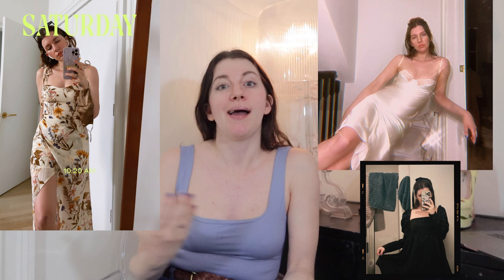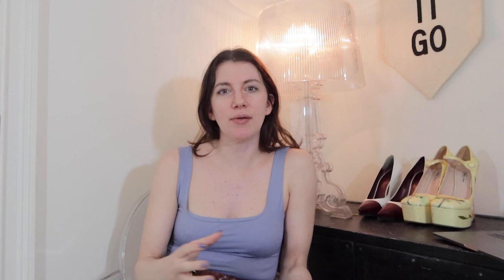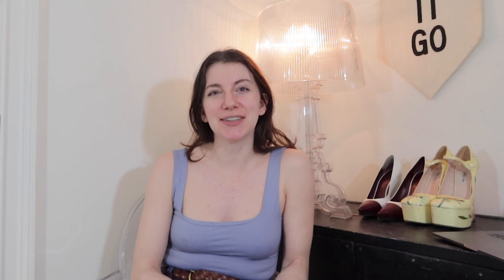Jeans for ALL the KIBBE Body Types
So, are jeans even part of the Kibbe system? Well, I'm making an executive decision and saying they have to be.  So here ya go.  I try on jeans and blouses that work for all 13 Kibbe ID's

New to Kibbe?